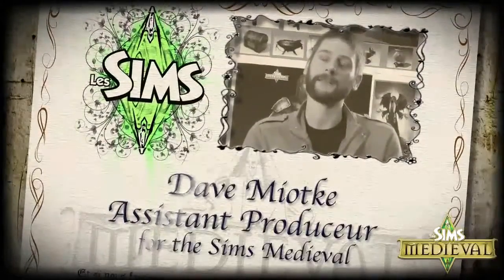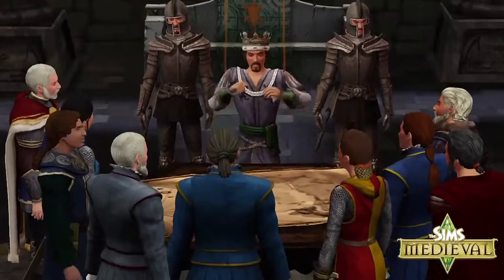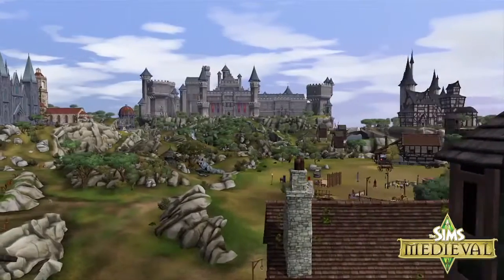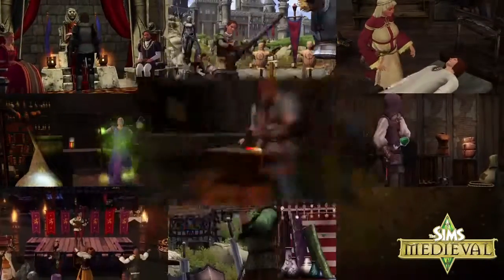The Sims Medieval • Webisode 2 • PC Mac‏